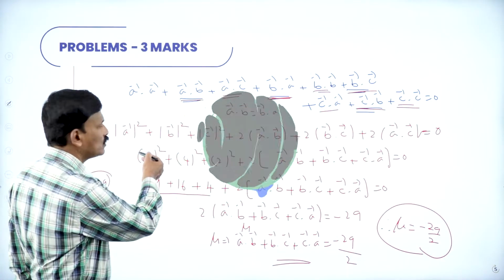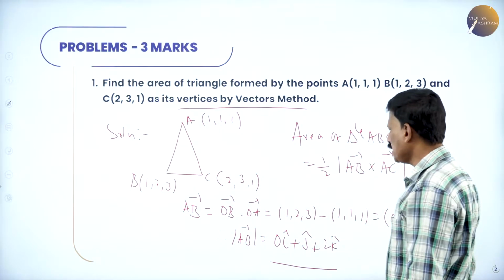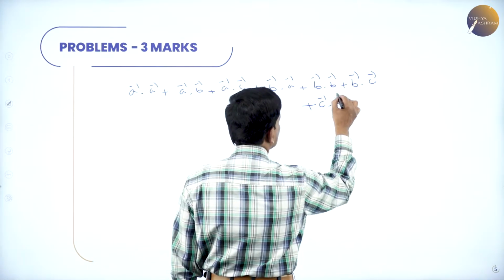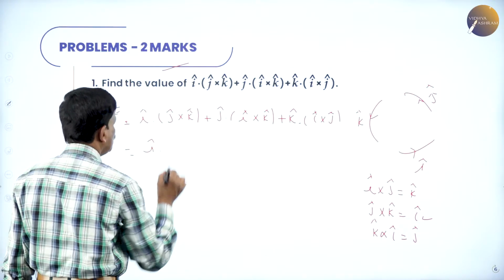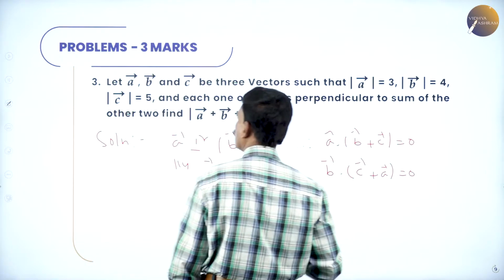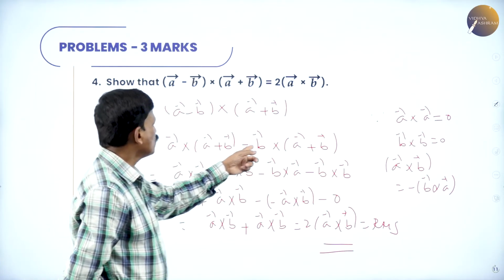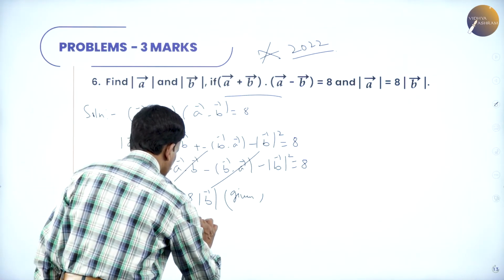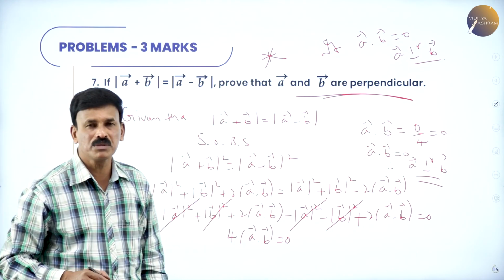DAY 138 | MATHEMATICS | II PUC | VECTOR ALGEBRA | REVISION | L4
Class : II PUC
Stream : SCIENCE
Subject : MATHEMATICS
Chapter Name : VECTOR ALGEBRA
Lecture : REVISION 4